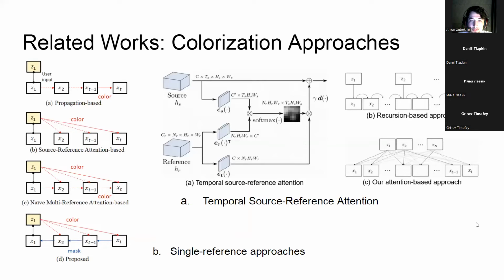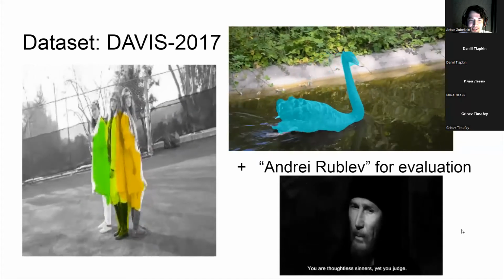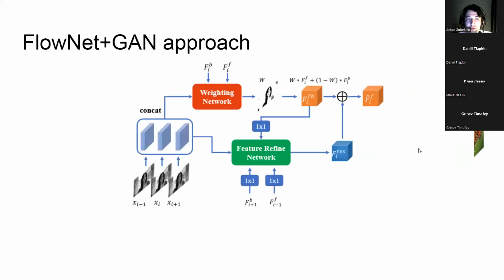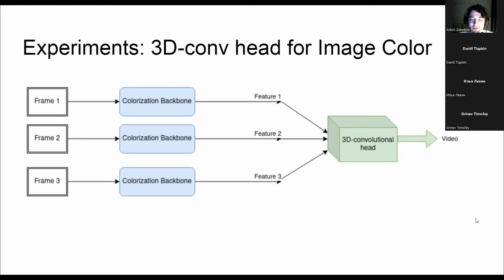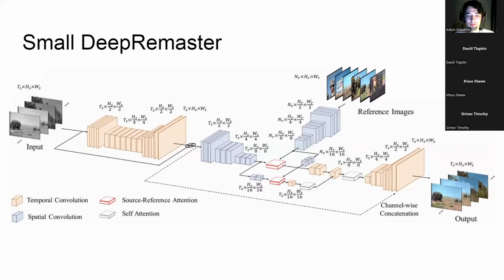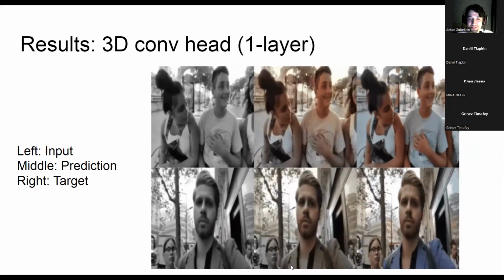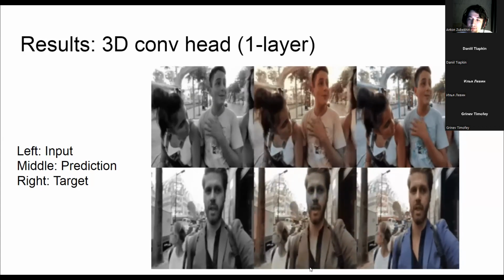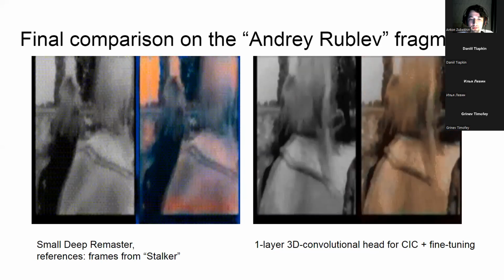Video Colorization Project DL'22 Skoltech